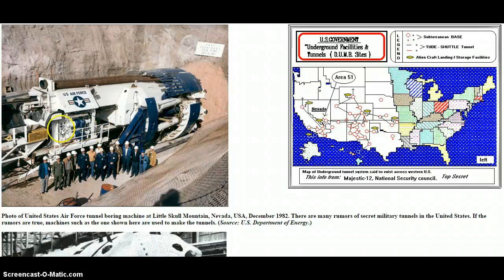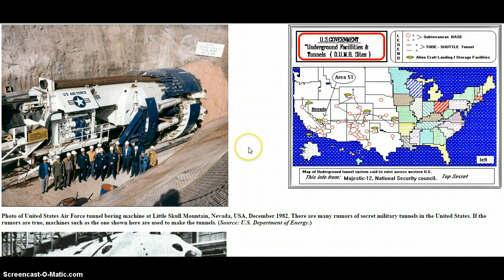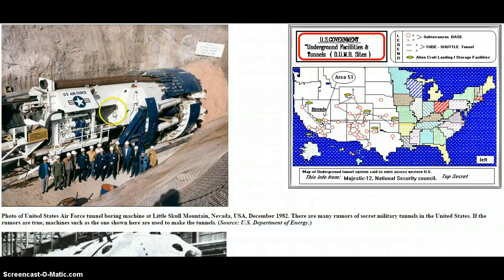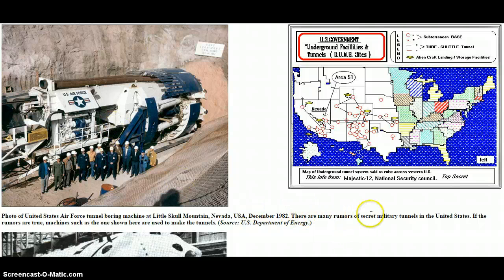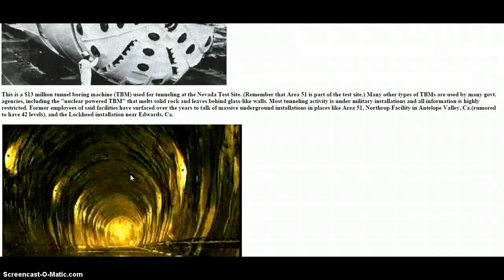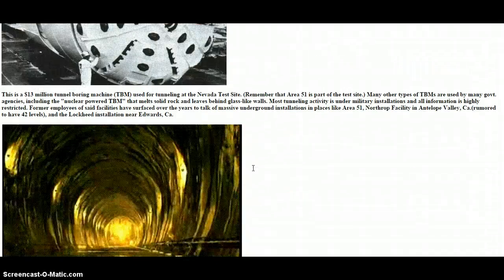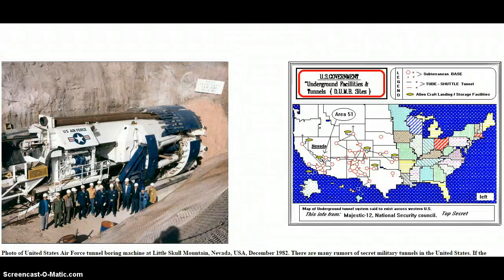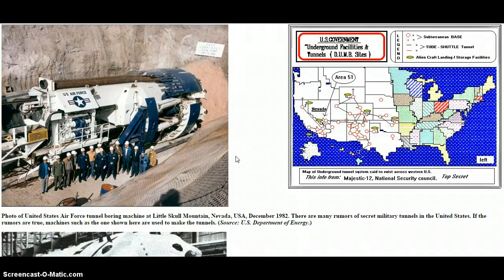Jade Helm 15 Underground Tunnel System??